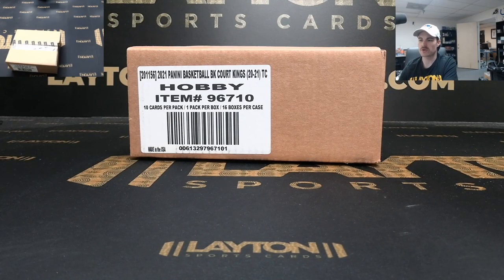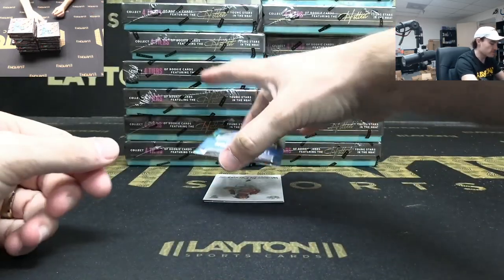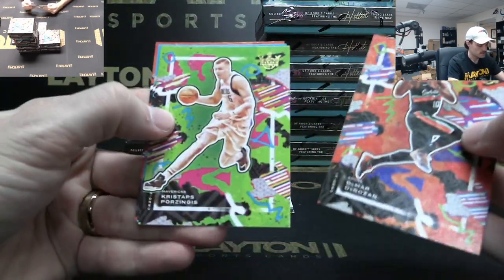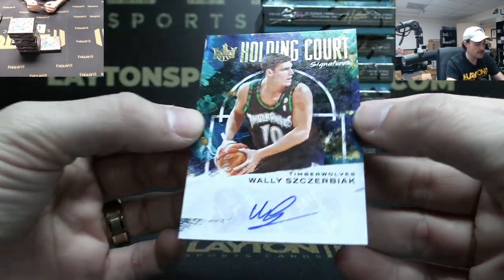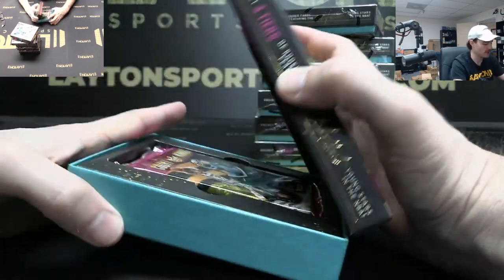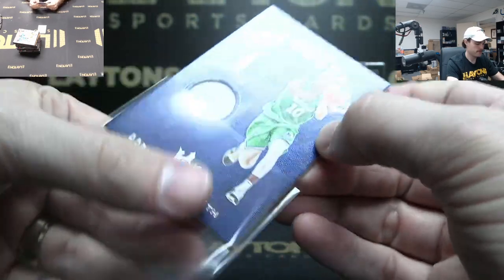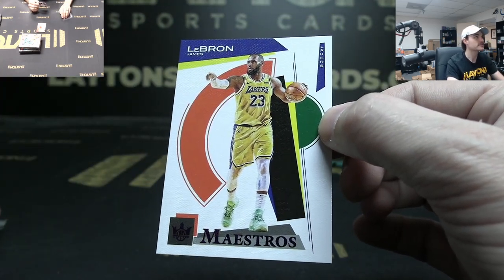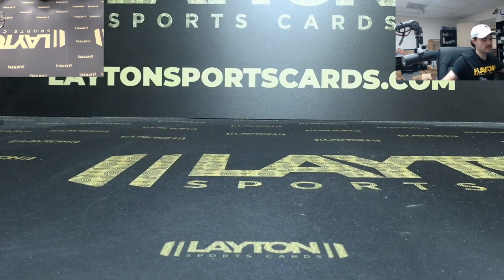2020/21 Panini Court Kings Basketball Hobby 16 Box FULL CASE Break #6